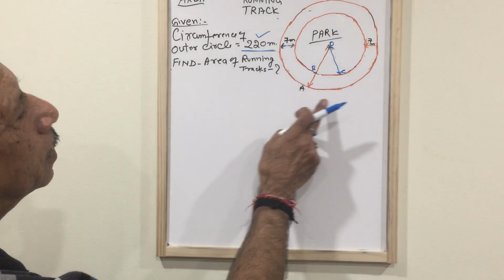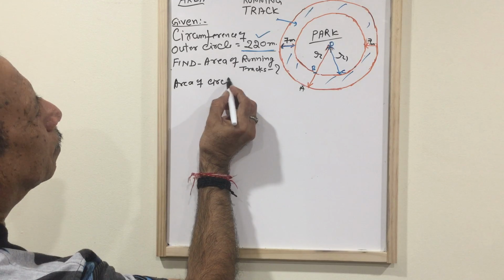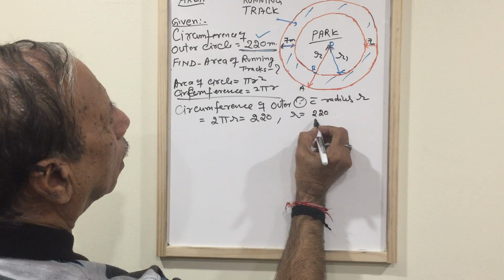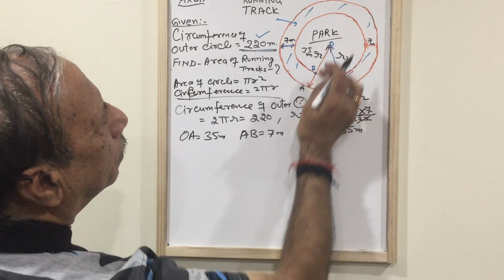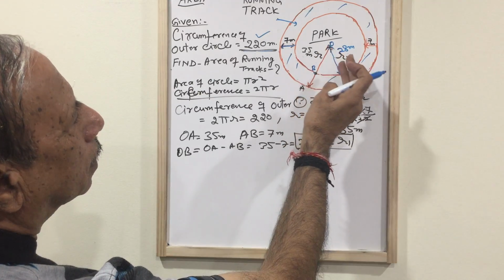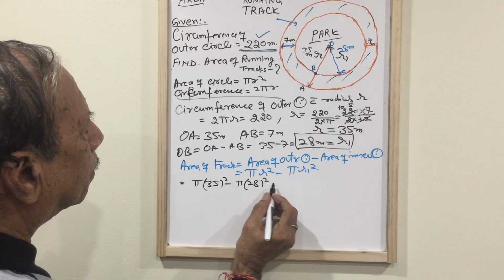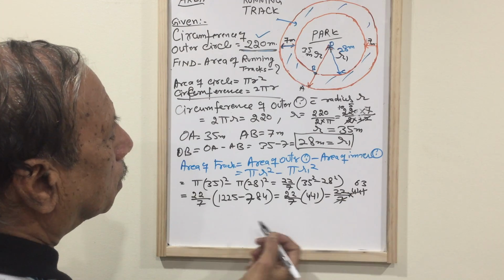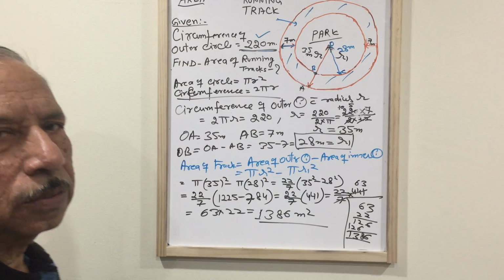HOW TO FIND AREA OF CIRCULAR PATH -CIRCLE - JPA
I HAVE CREATED JPA EDUCATIONAL & HEALTHCARE CHANNEL FOR IMPARTING EDUCATION TO CHILDREN WHO FACE PROBLEMS IN STUDIES. I WILL INFUSE MY KNOWLEDGE FOR IMPROVING LIFE OF PERSONNEL BY SHARING HEALTHCARE TIPS FROM TIME TO TIME SO AS TO STAY PEOPLE HEALTHY. JPA एजुकेशनल एंड हैल्थकेयर चैनल बनाने का मेरा उद्देशय है कि इस माध्यम से बच्चों को शिक्षा उपलब्ध करा सकूँ और सबस्थ्य सम्बन्धी जानकारी लोगो तक पंहुचा सकूँ जिससे लोगों का भविष्य उज्जबल बना सकें